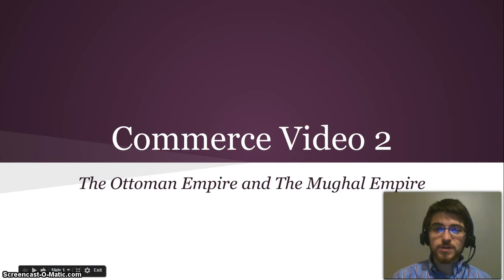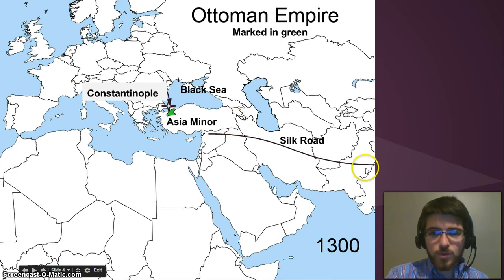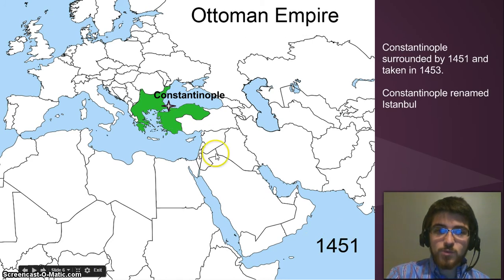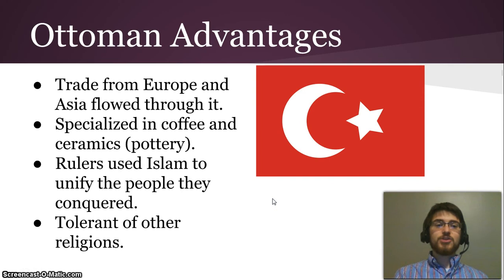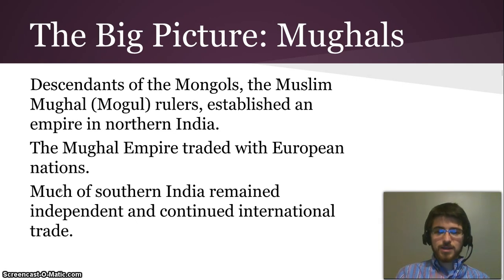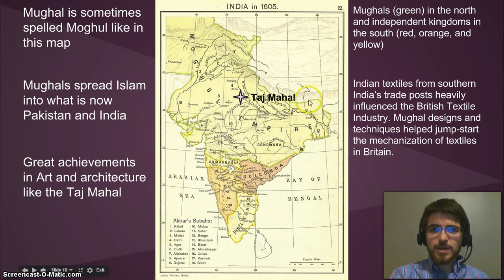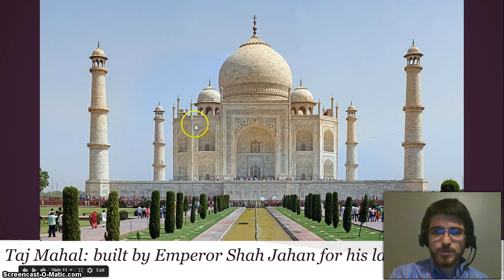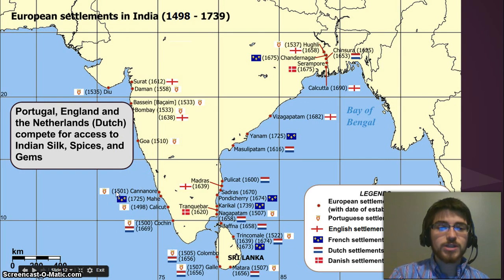Commerce Video 2: The Ottoman Empire and the Mughal Empire